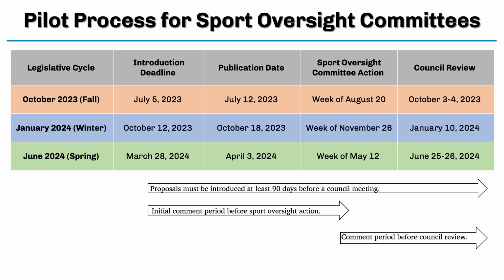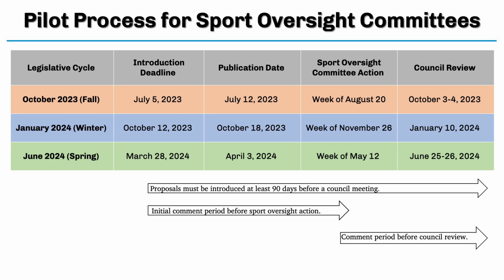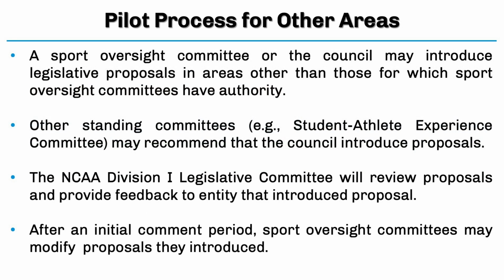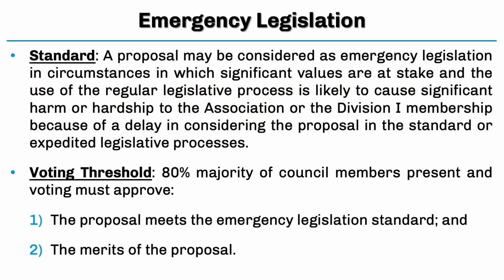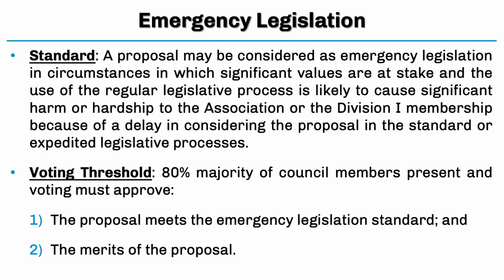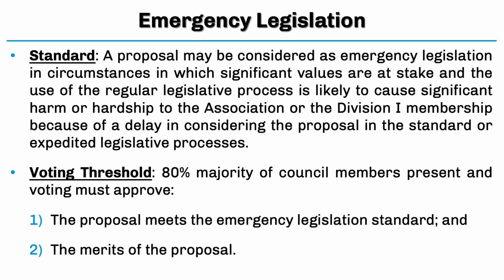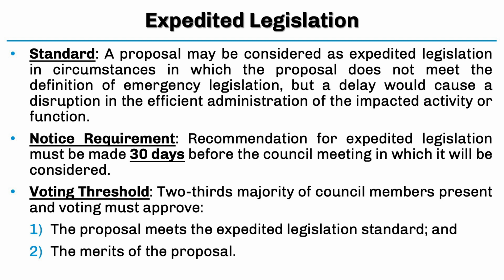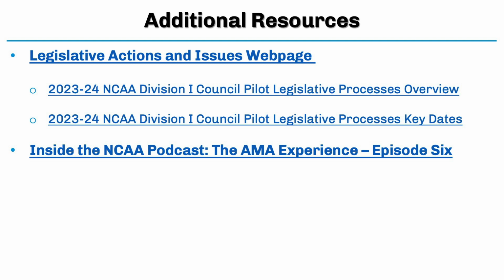2023-24 Division I Pilot Legislative Processes